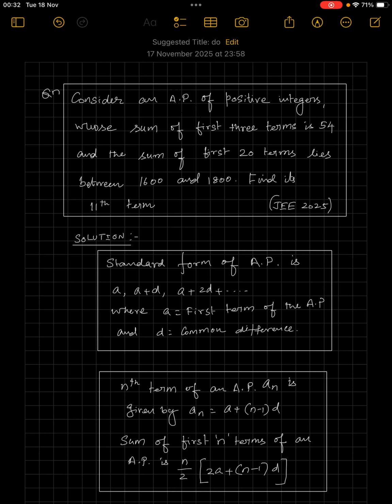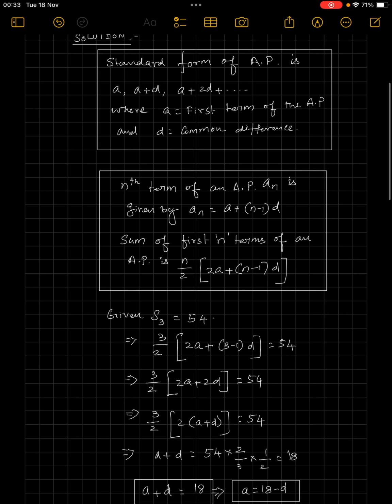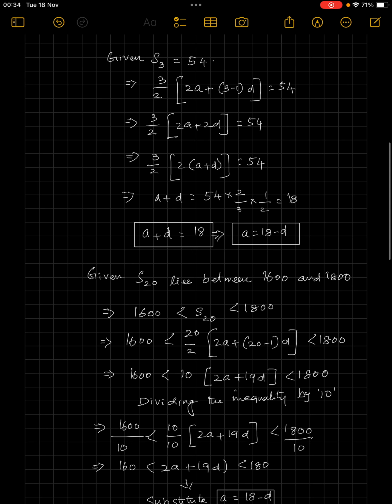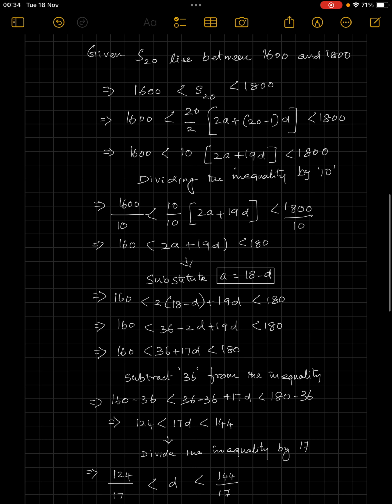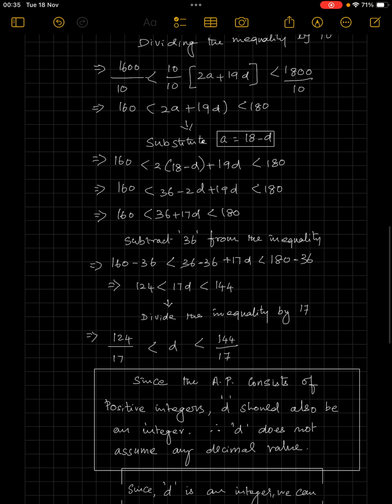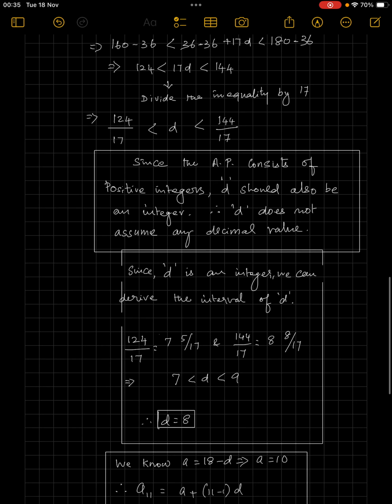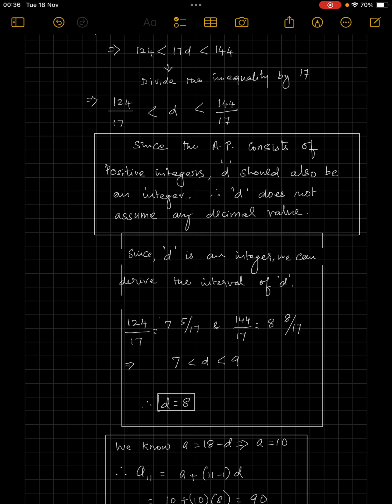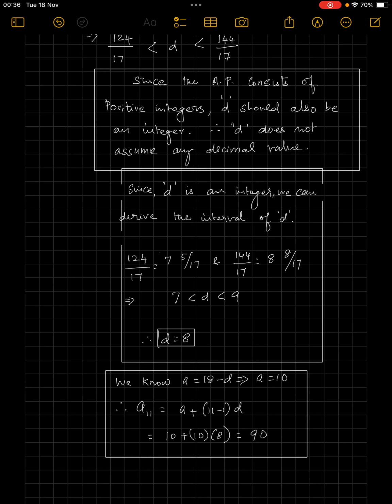JEE MAIN MATH Arithmetic Progression#inequalities#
JEE MAINS MATH PRBLEM ON ARITHMETIC PROGRESSION and INEQUALITIES SOLVED WITH DETAILED EXPLANATION